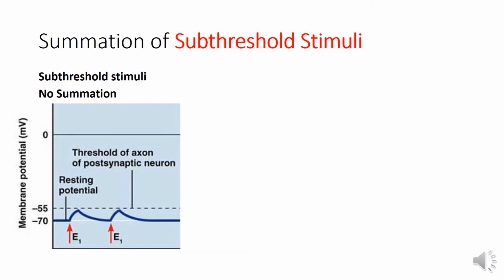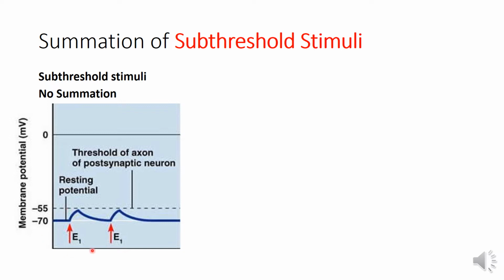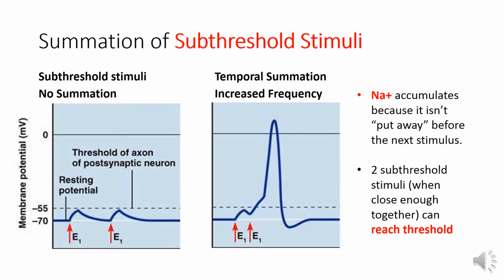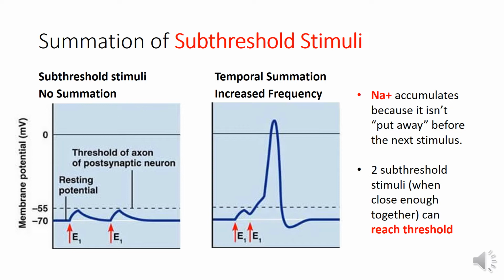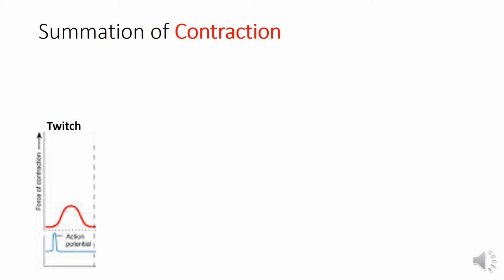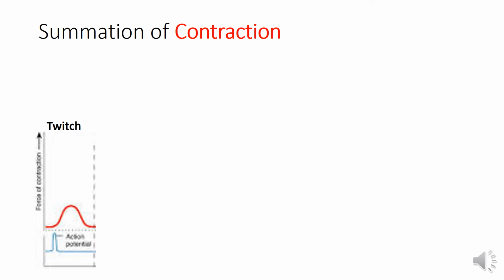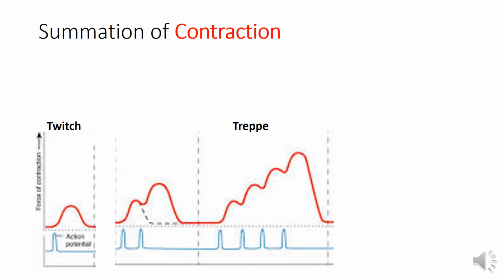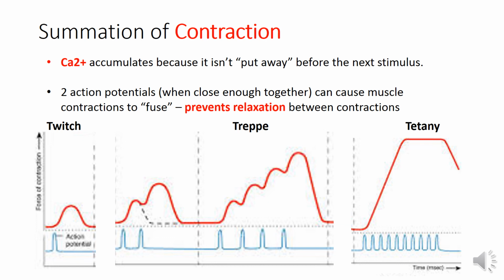Physiology Concept: Summation of Subthreshold Stimuli VS Summation of Contraction